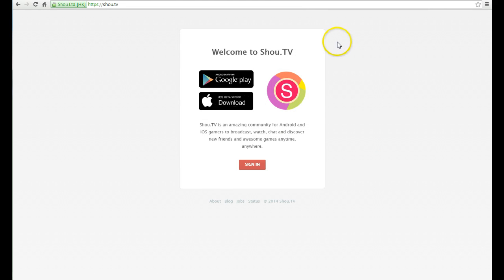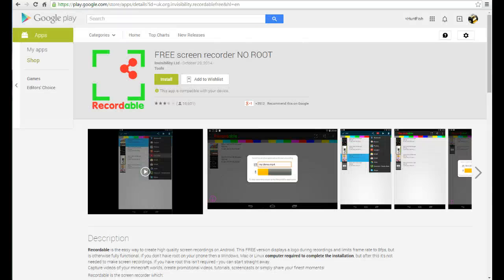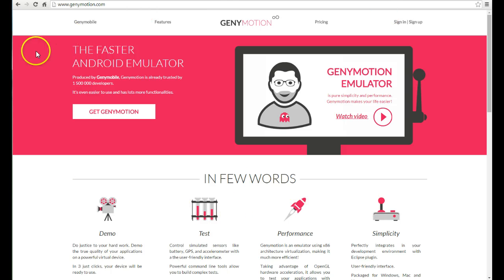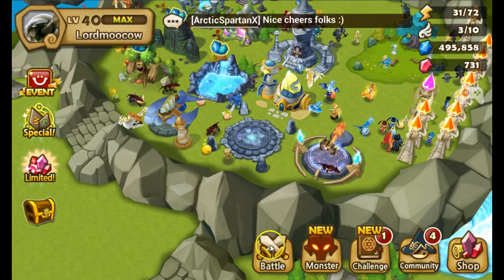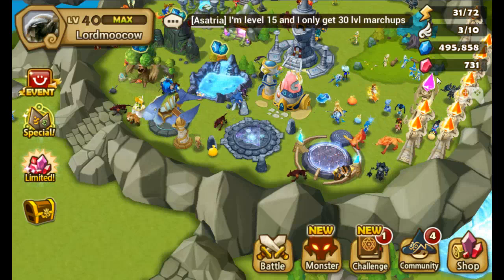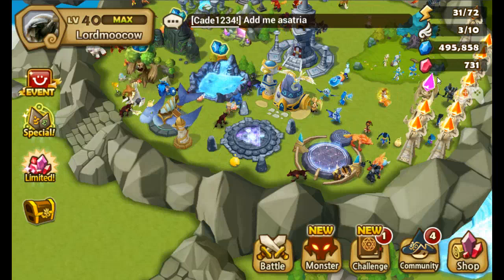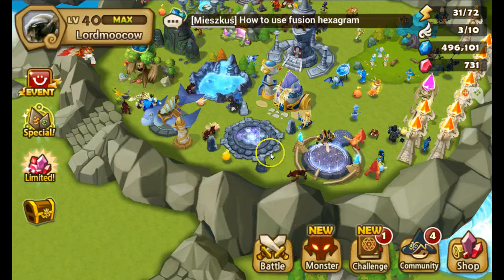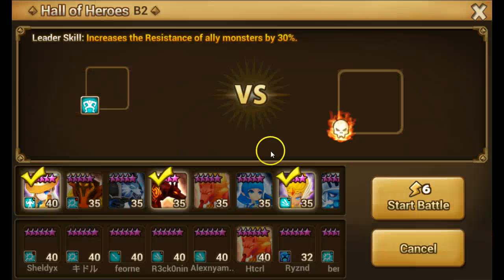F2PG Summoners War - How to play on PC after Bluestacks Ban Emulation Guide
UPDATE: I am now using Mobizen to play on the PC.  It works much better than andyroid but it requires you to connect your phone or tablet to you PC.  Make sure you deny Mobizen superuser permission or else summoners war will not let you play.  You can watch my experience with Mobizen

Edit: Light Fairy not Wind Fairy.  I say Wind in the video.  Sorry about that.
I'm back everyone!  I spent most of this week trying to figure out how to record android Summoner's War videos.  I describe my struggle since com2us decided to ban the use of Bluestacks and users with Root programs on their phones and tablets.  I'm very happy to be back and posting videos.  Thank you everyone for the comments and support!  Many more videos to come now that I got the major problems sorted out.